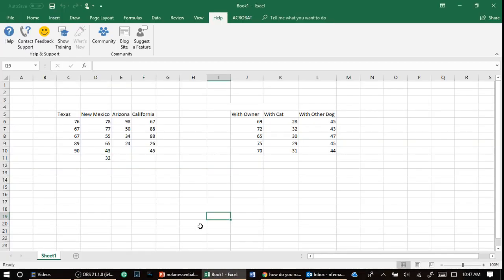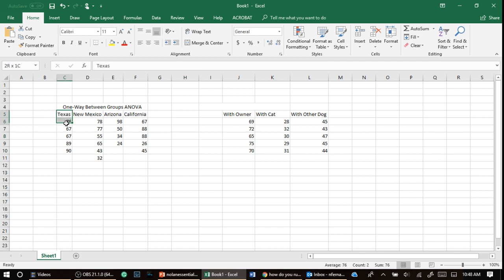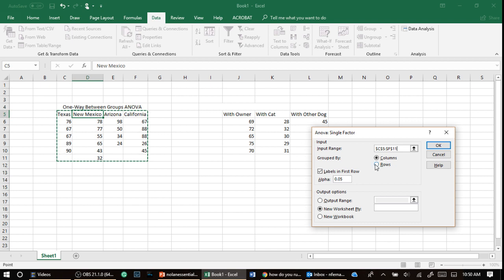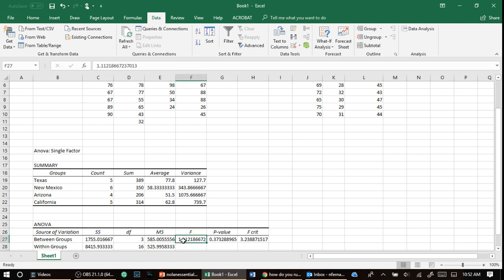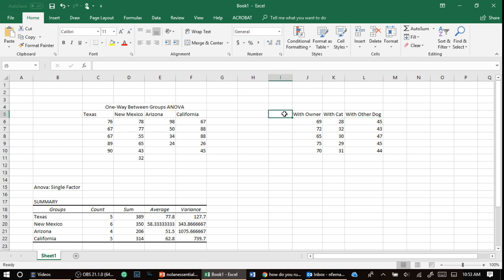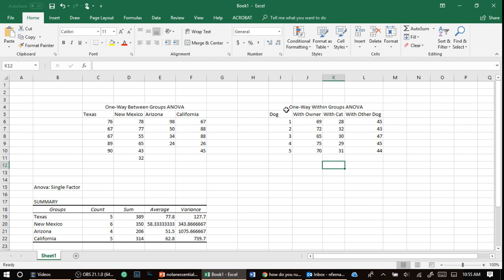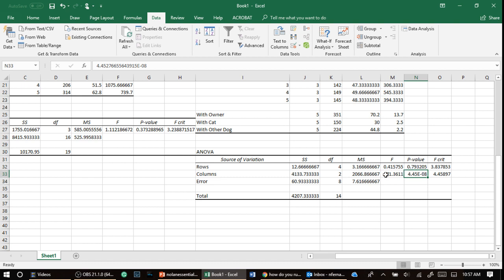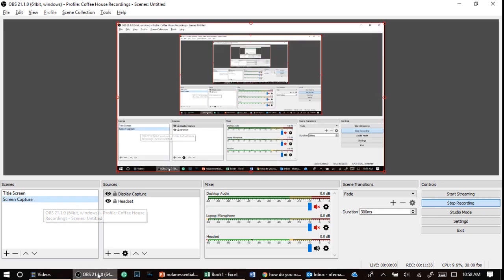Running One Way Between and Within ANOVA's in Excel